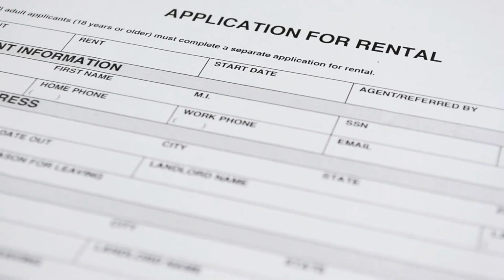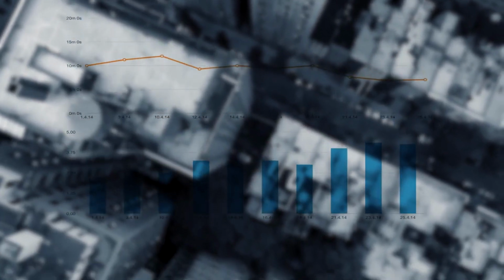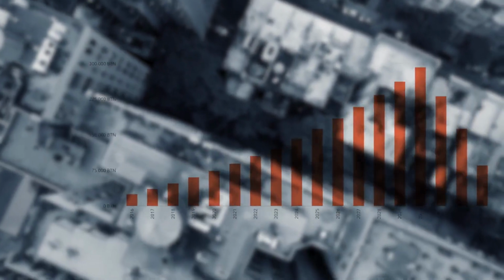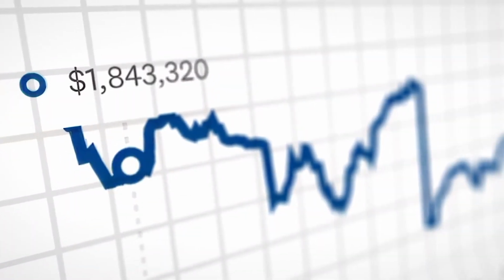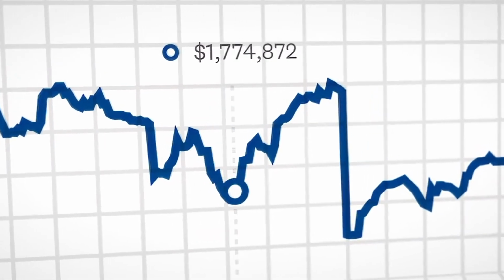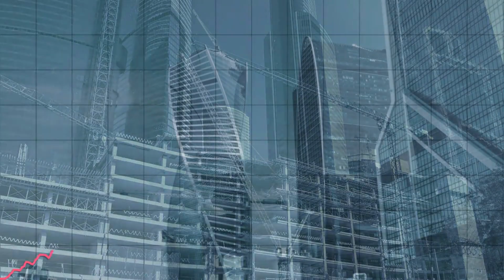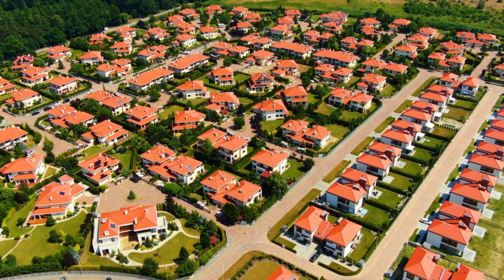How To Master Rental Analysis: Simple & Effective Tips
Welcome to Really Rookies, your ultimate guide to navigating the exciting world of real estate. Whether you're buying, selling, or just curious, we've got the tips, tricks, and insider knowledge to help you succeed in your real estate journey.

Understanding the analysis of rental properties is crucial for making informed investment decisions. In this video, we will show you how to analyze rental properties without the need for calculators or spreadsheets. By simplifying the approach to property analysis, we aim to make it more accessible and understandable for all viewers.

We will break down the key components of property analysis in a clear and concise manner. This simplified approach will not only save you time and effort but also empower you to make confident investment decisions without feeling overwhelmed by technical tools.